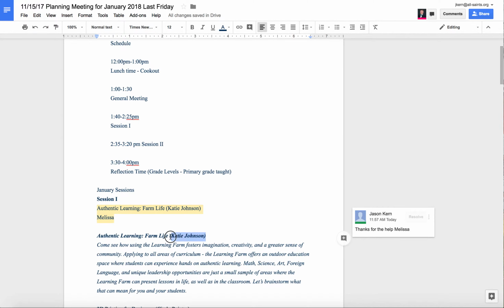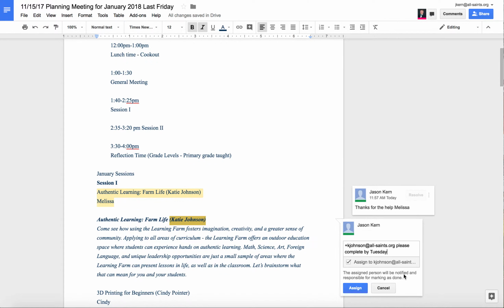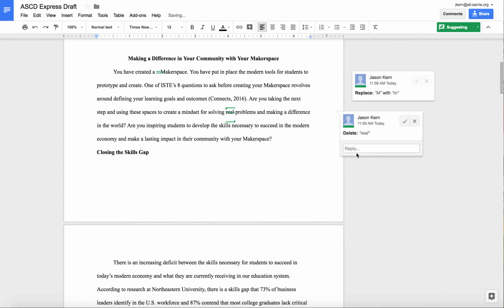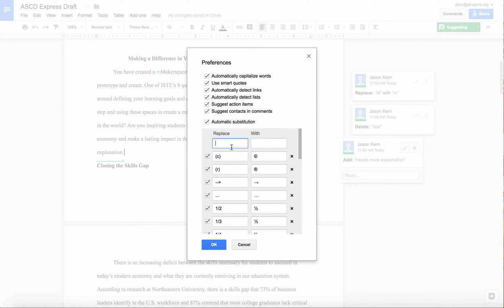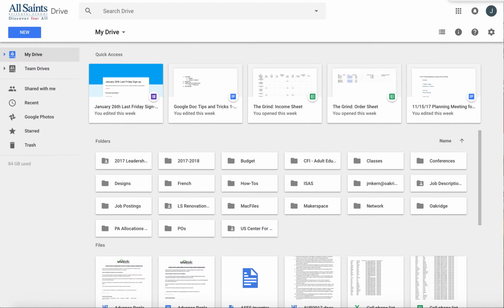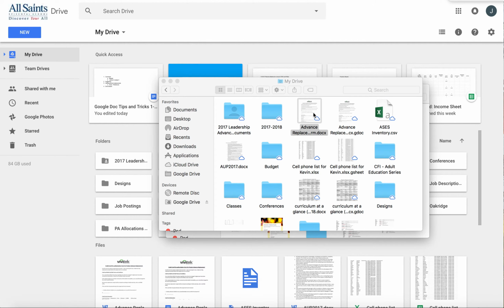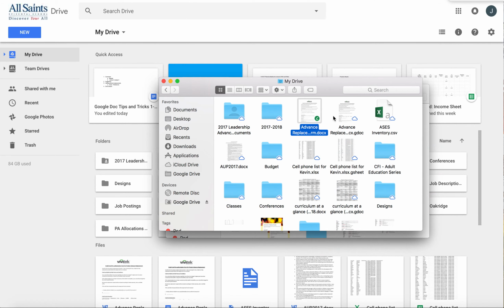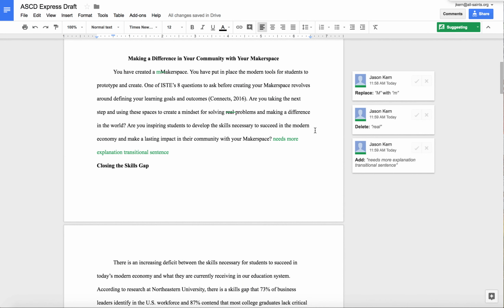Commenting and Suggesting Docs 1 23 18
Video on Commenting, Suggesting and adding your own auto-replacements inside of Google Docs. Also a brief intro of Google File Stream.